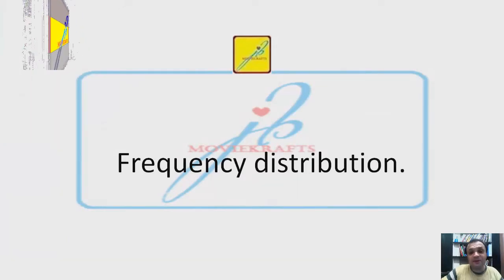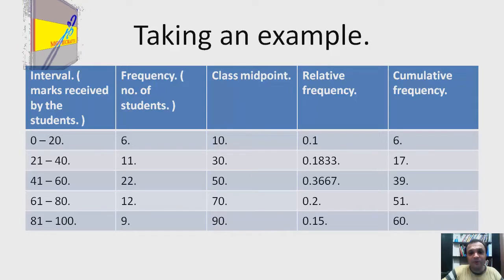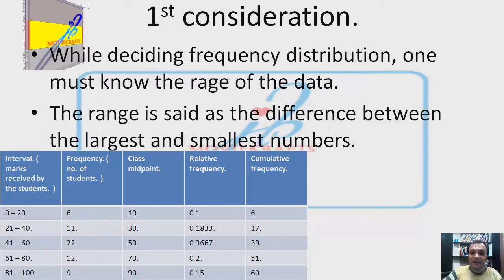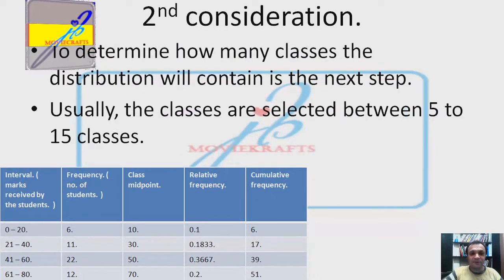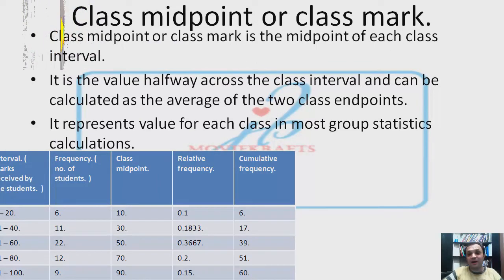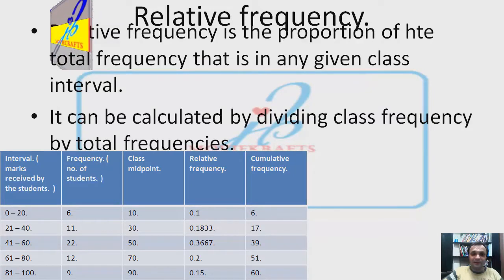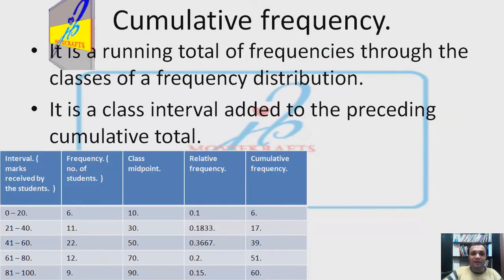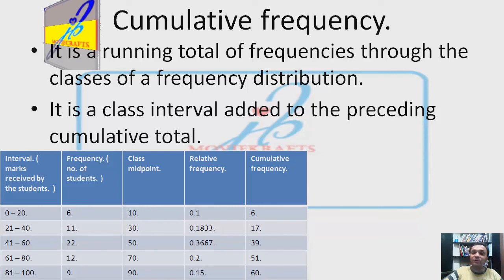frequency distribution.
a short and simple understanding of frequency distribution.